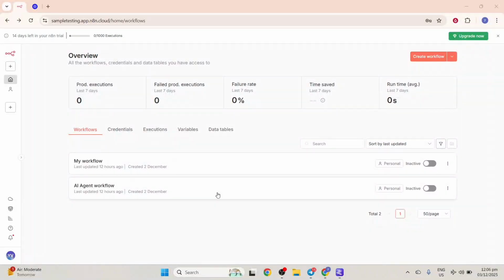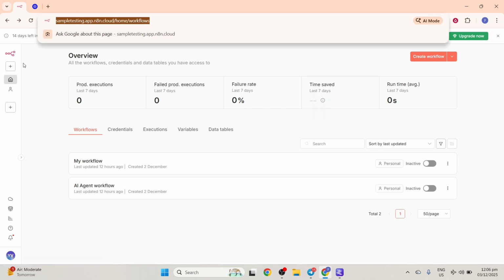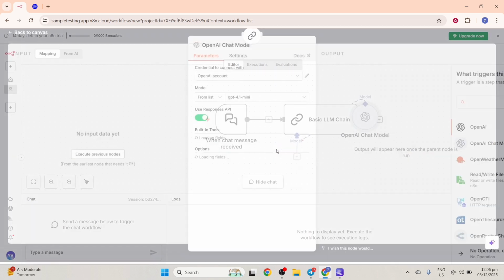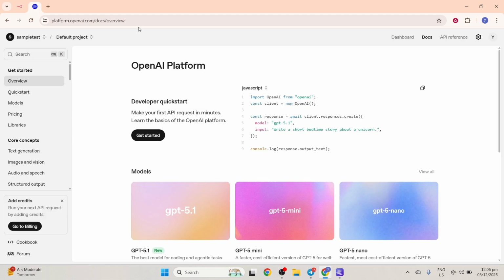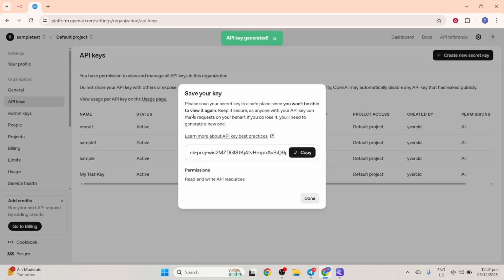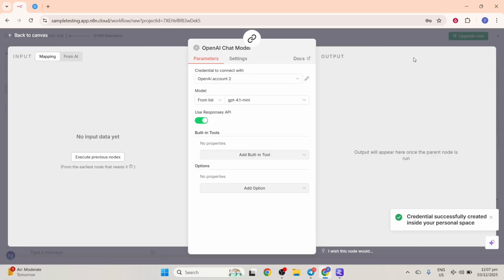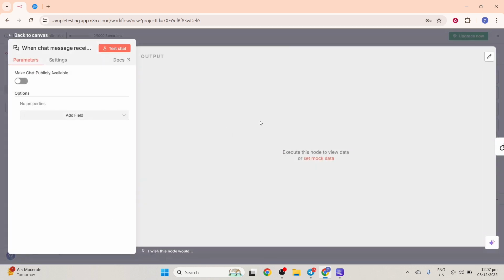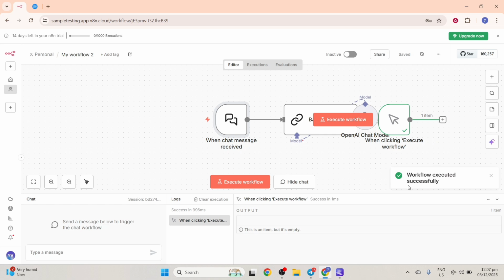How to Connect LM Studio to N8N - Quick and Easy (2025)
Learn how to connect LM Studio to N8N in this quick and easy 2025 guide! 🤖 Perfect for automators using local AI models and workflows.

In this tutorial, you’ll learn:
✔️ How to enable LM Studio API
✔️ How to add HTTP Request nodes in N8N
✔️ Passing prompts and receiving AI responses
✔️ Common setup and port fixes